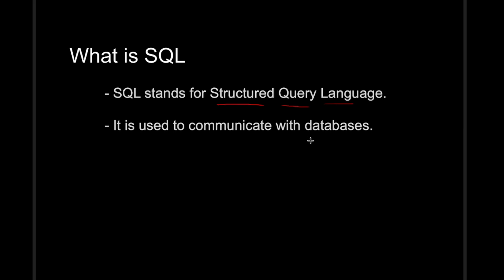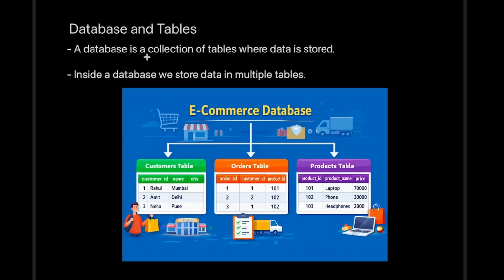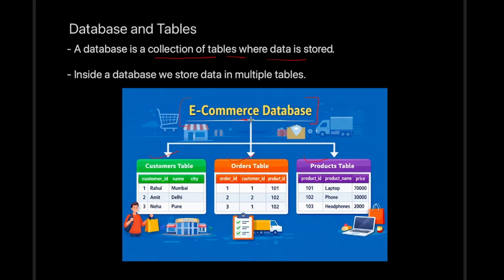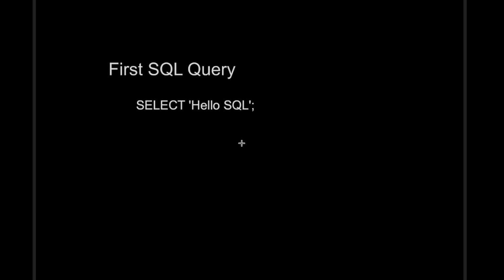What is SQL ? | Introduction to SQL | Database and Table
In this video, we will learn the basics of SQL in a very simple and beginner-friendly way.

SQL (Structured Query Language) is one of the most important skills for Data Analysts, Data Engineers, and Software Developers.

In this video, you will learn:
- What are Tables, Rows, and Columns
- Your first SQL query

This is Part 1 of the SQL Beginner Series. In the next video, we will learn about SQL Data Types and Constraints.